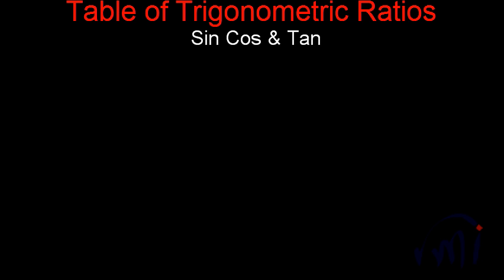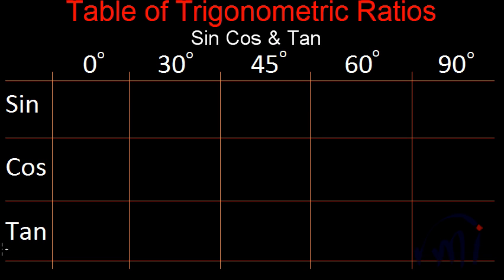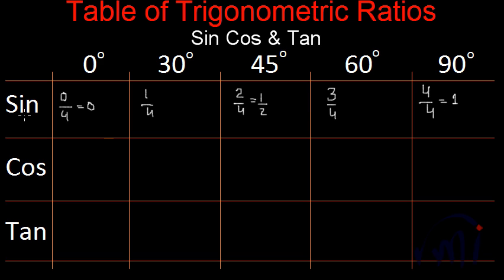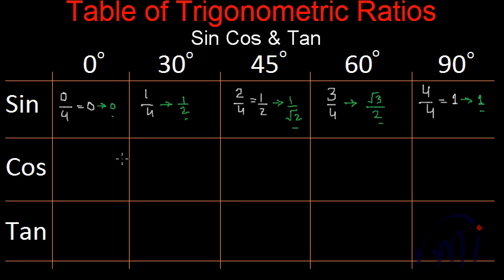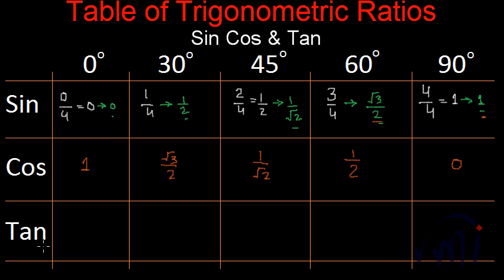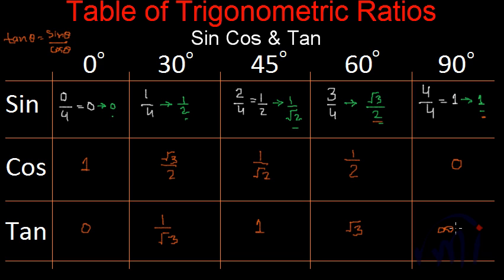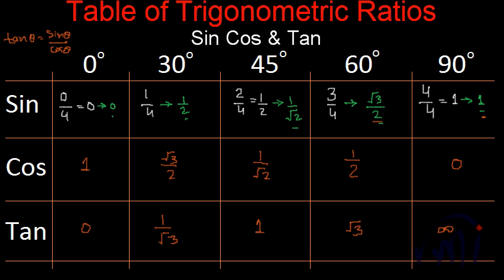Trigonometric Ratios : Creating the Table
Learn to create the table of trigonometric ratios for Angles like 0 deg, 30 deg, 45 deg, 60 deg and 90 degrees. Proof of this method can be found in the video named " Proof of unit circle " on the same channel.